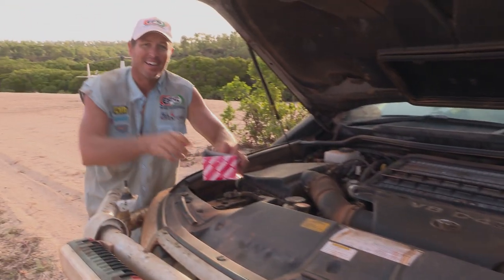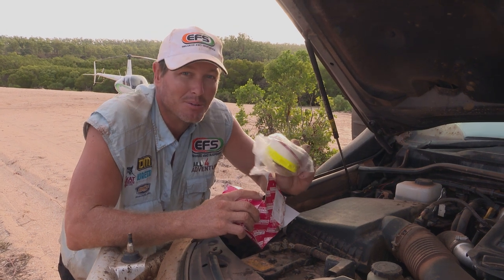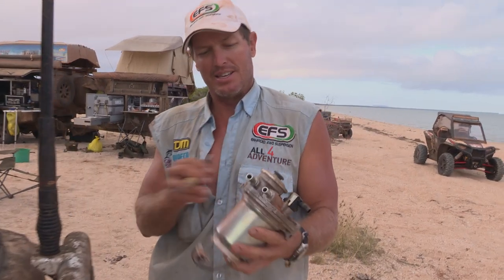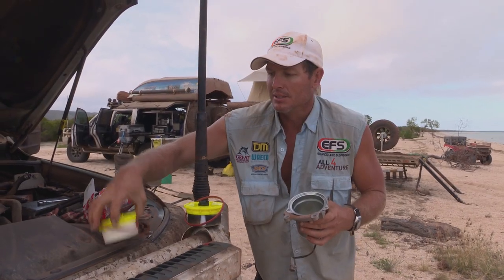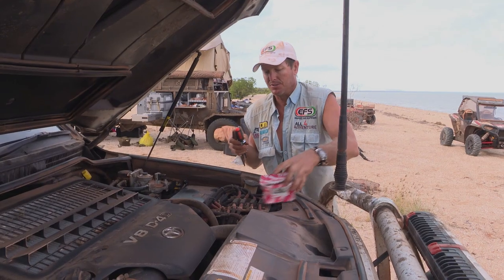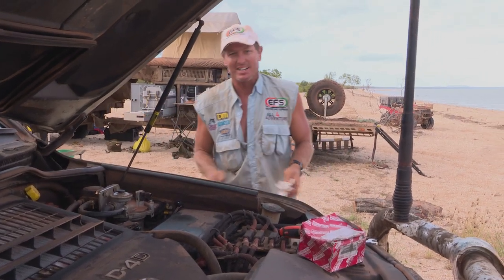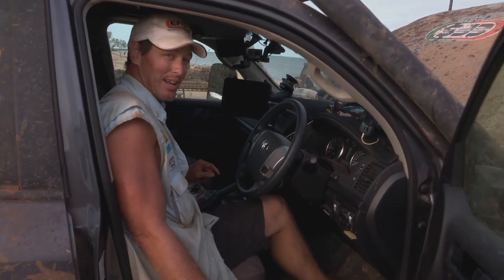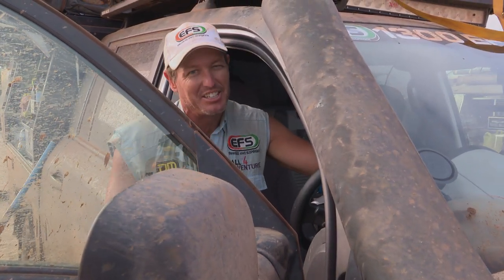200 Series Filter Change ► All 4 Adventure TV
The fuel filter light has gone on in Jase's 200 series Landcruiser, so he shows you how to change it yourself.

About All 4 Adventure Series 7: Secrets of the Cape ►
The wilderness of Cape York has long attracted those with a spirit of adventure, and each year around 20,000 travellers make their way up the Overland Telegraph Track to the northern-most point of the Australian mainland.   Determined to push the boundaries and tackle new terrain, Jase and Simon set out to explore parts of the Cape where tourists don't venture, and for good reason!  From the rugged coastlines and wild tides of the Torres Strait, to croc-infested creeks and punishing 4WD trails that threaten to destroy their vehicles, it's another wild ride on All 4 Adventure: Secrets of the Cape.